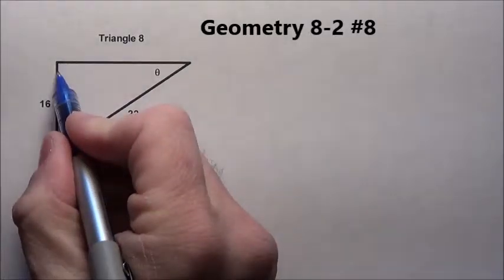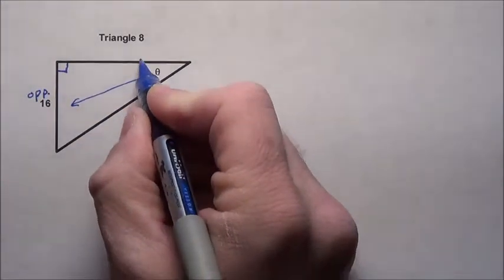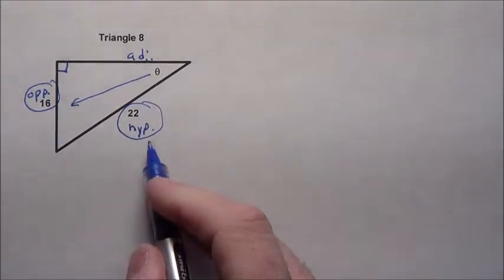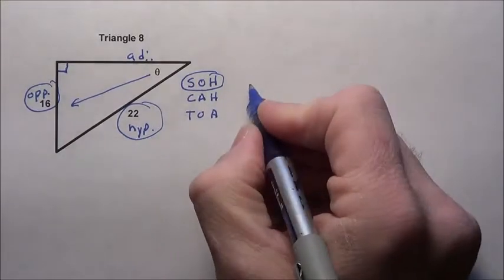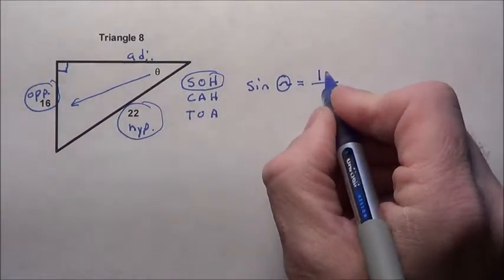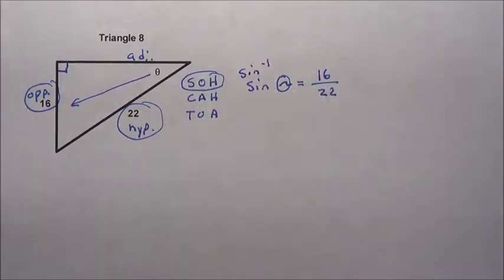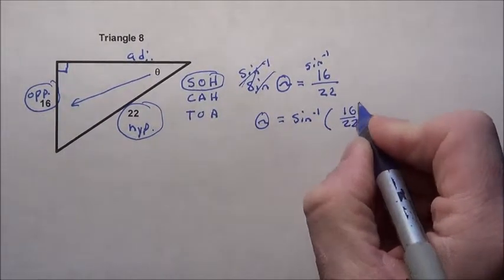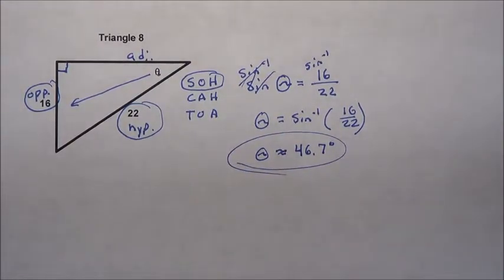Geometry 8-2 #8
Geometry 8-2 #8 explained, Trig functions, Finding theta, Sine, Cosine, Tangent, SOHCAHTOA